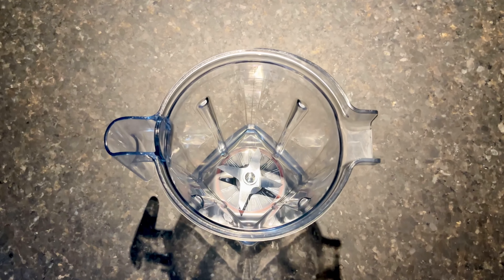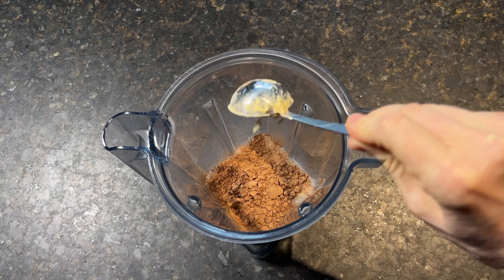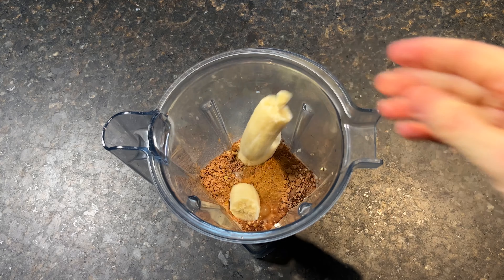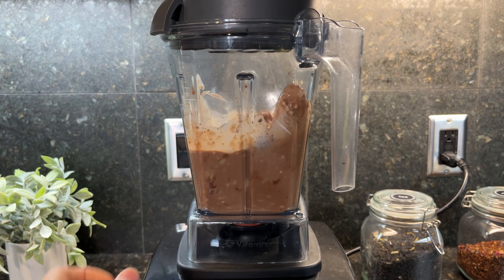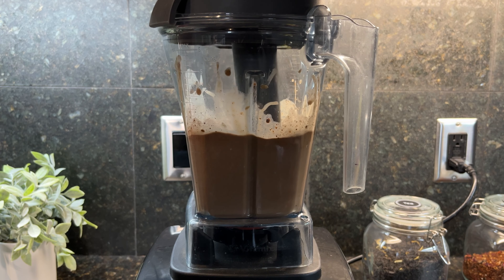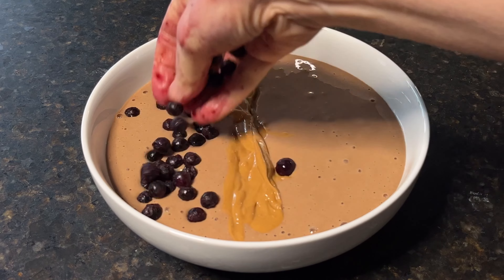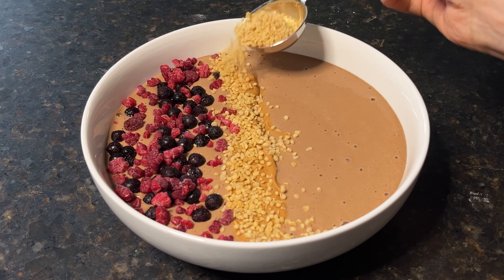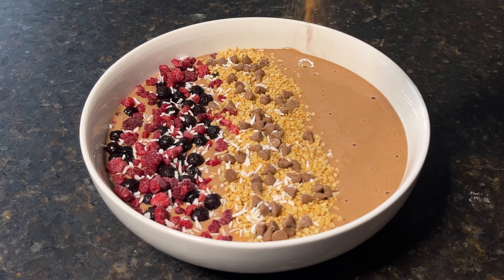Decadent Healthy Chocolate Pudding! 🍫🌱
I frequently eat this buckwheat groat based pudding for dinner or dessert. It’s simple, healthy, and absolutely delicious!

Ingredients:
* ½ cup nut milk
* 1 tbsp cacao powder
* 1 tbsp protein powder
* ¼ cup buckwheat groats
* 1 ½ frozen bananas
* cinnamon to taste (make sure you’re using the right cinnamon…see video link below)

Toppings:
* nut butter of choice
* blueberries
* raspberries
* puffed quinoa
* vegan caramel chips
* coconut flakes

Almond Milk
Buckwheat Groats
Protein Powder
Peanut Butter Powder
Cacao Powder
Ceylon Cinnamon
Caramel Chips
Quinoa (Puffed)
Coconut Flakes
Food Storage Covers

Soundtrack: Spring Fling (TrackTribe) via YouTube music